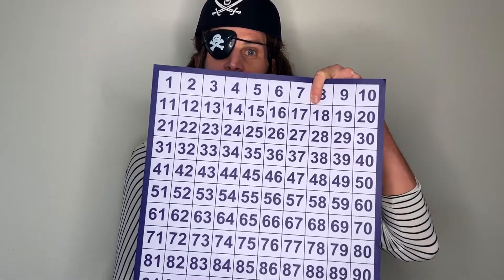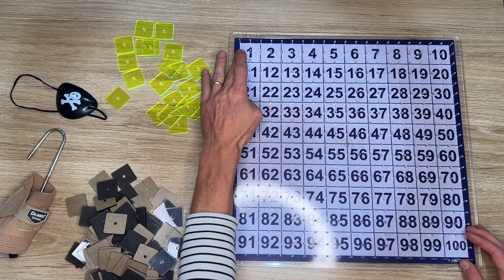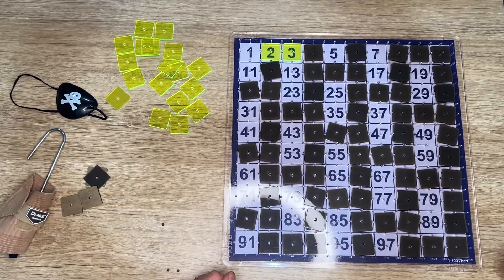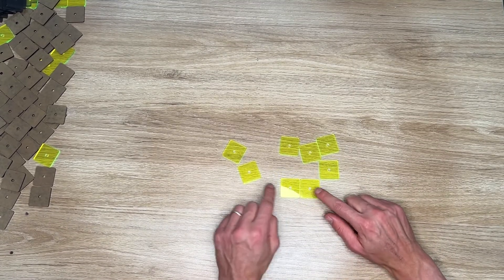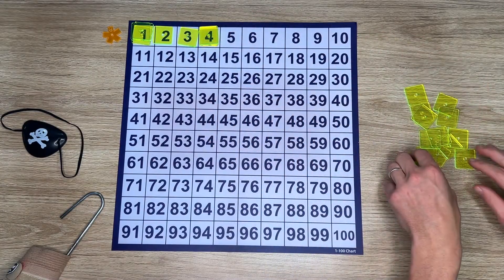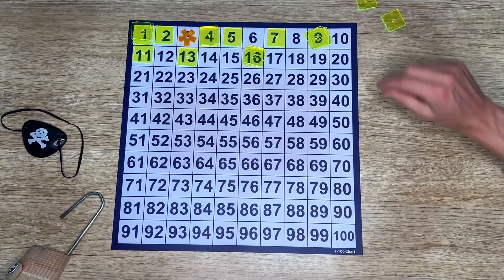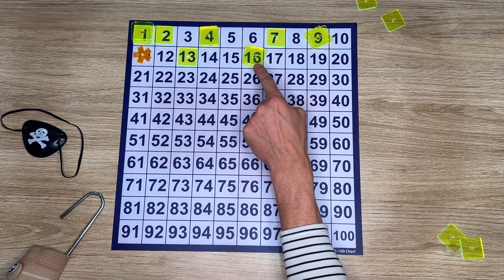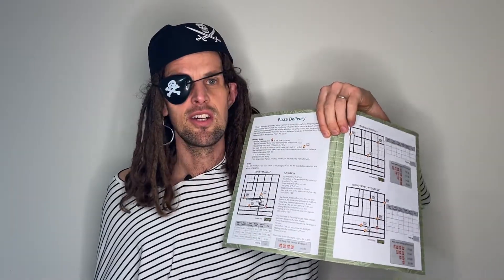Pirates Treasure - Strategic number fluency game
Ahoy me maties! This strategic fluency game will help your learners identify square and prime numbers and give you scope to reinforce other number facts you're working on in class.